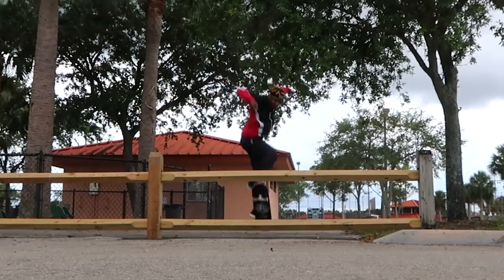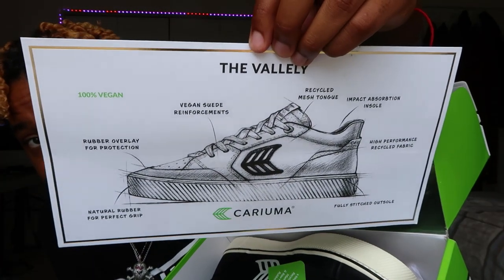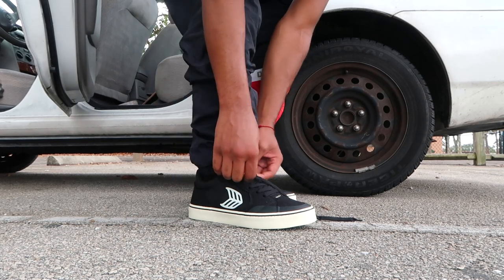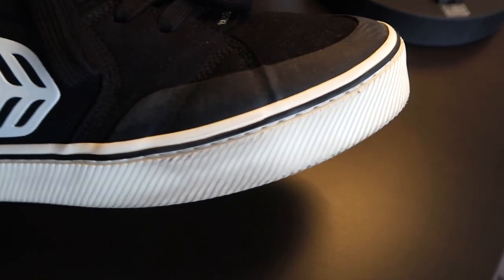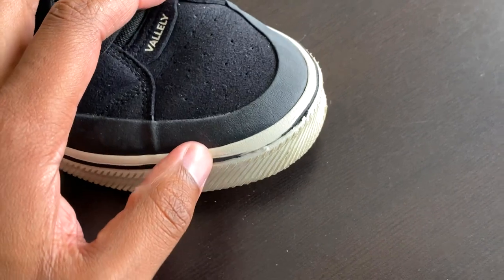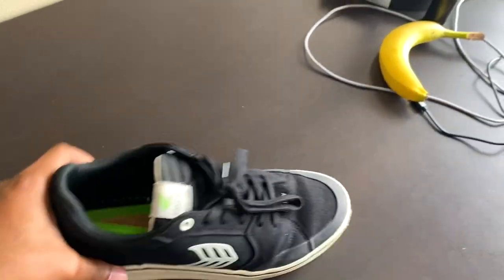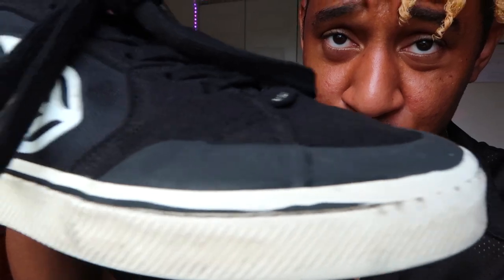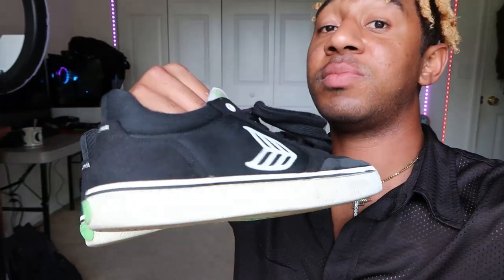UN-SPONSERED CARIUMA Vallely Shoe Review & Skate Test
The Cariuma Skate Team pulled up at Lot 11 & I ended up getting a free pair of the Vallely shoe from Leandre Sanders. I drove to Tampa to watch the Tampa Pro contest & finish the skate test over the long weekend. I skated street and park to really test it's performance.

Instagram: @juliancummings_ & Backup acct @juliancummings__